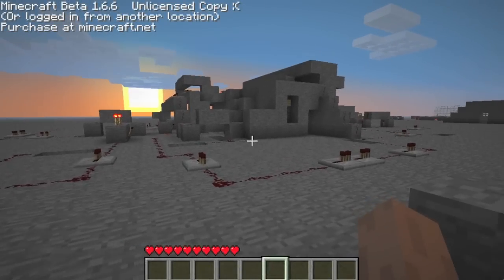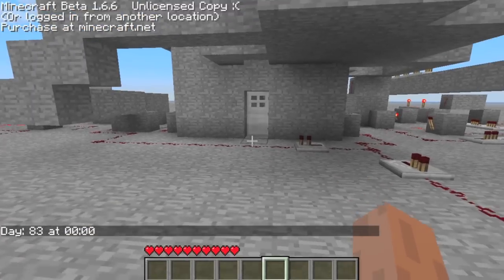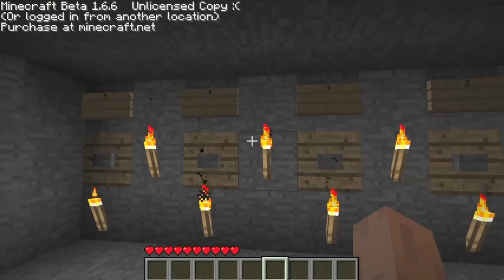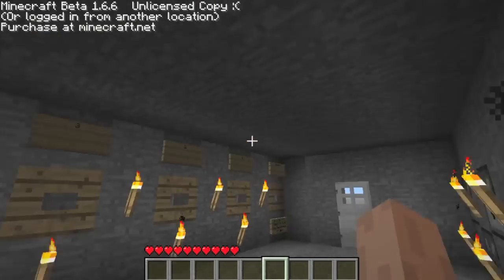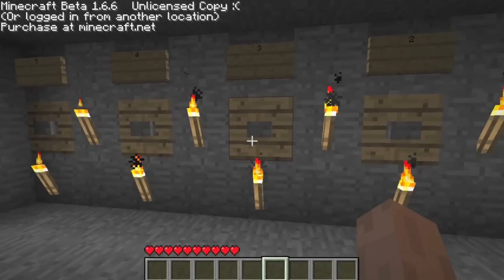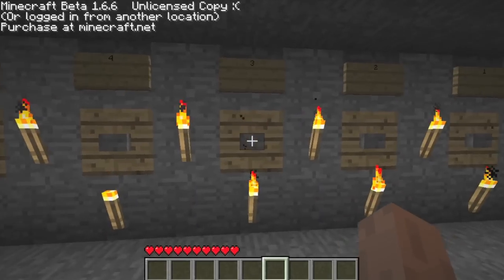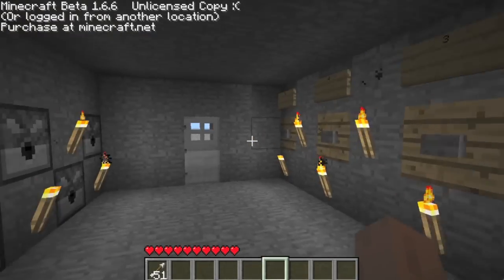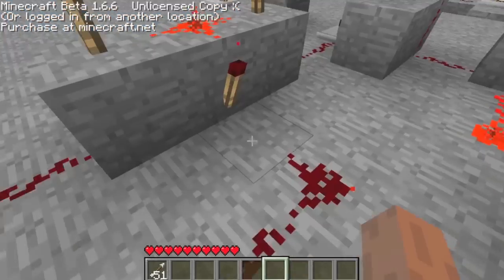Minecraft: Combination Lock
Hey guy this is a video of me demonstrating a combination lock.

Explanation Video: Coming Soon